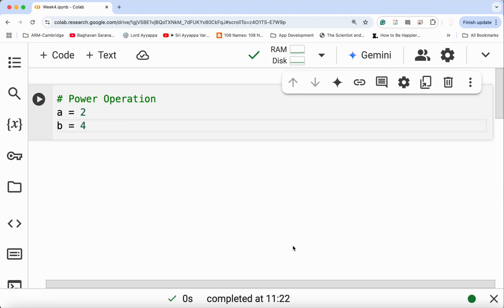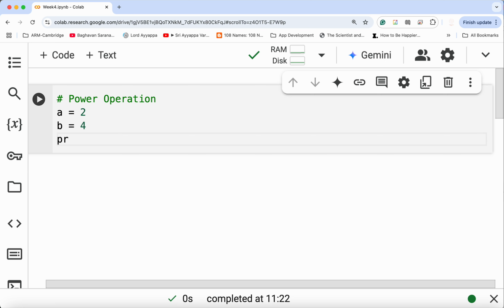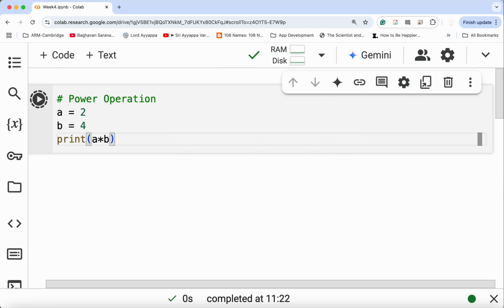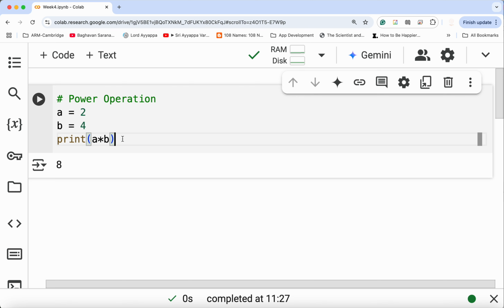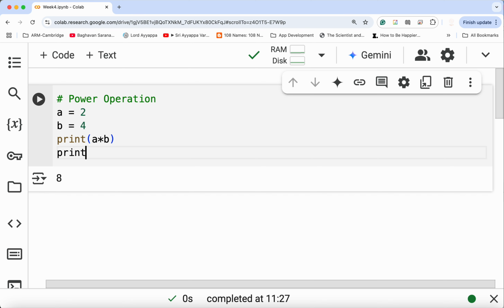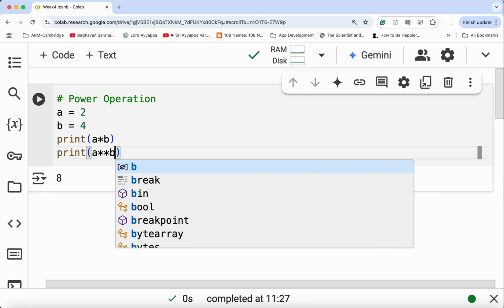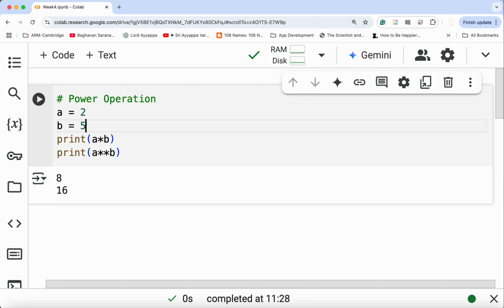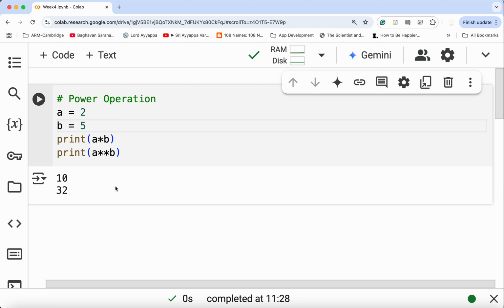Python Lesson17: Power Operation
Learn how to implement the Power Operation in Python.